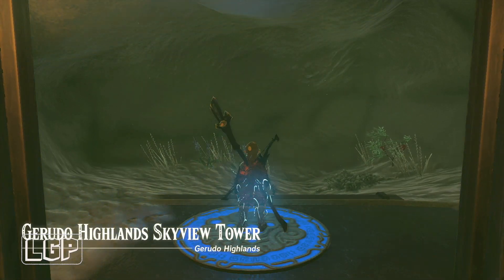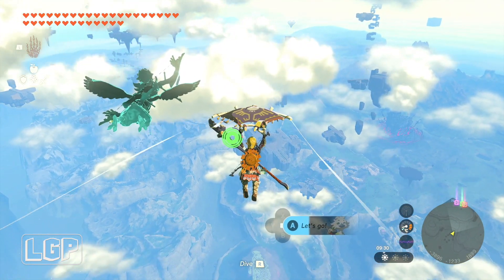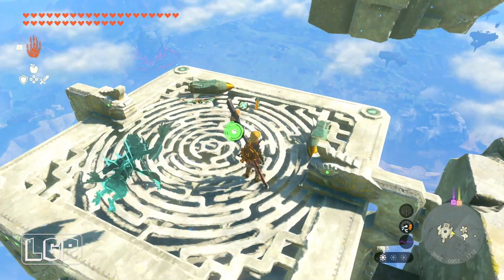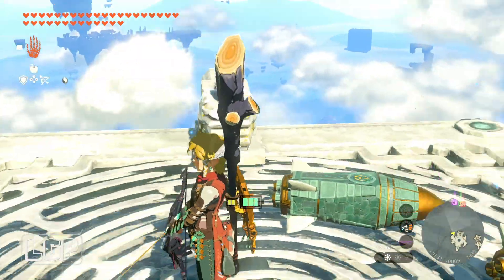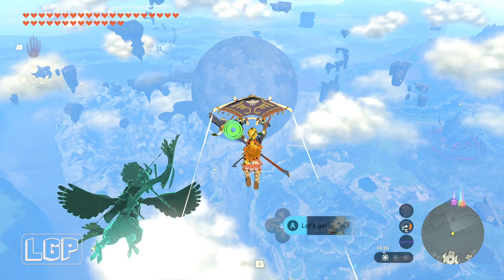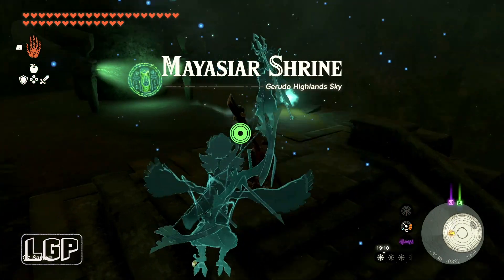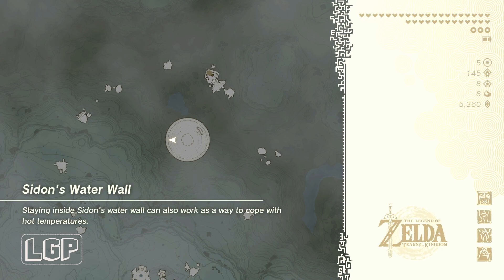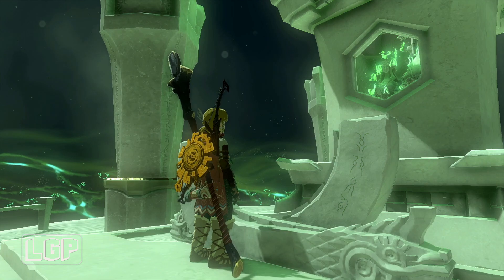Tears Of The Kingdom | Mayasiar Shrine | Walkthrough Guide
This is my walkthrough guide for the Mayasiar Shrine in Legend of Zelda Tears of the Kingdom.